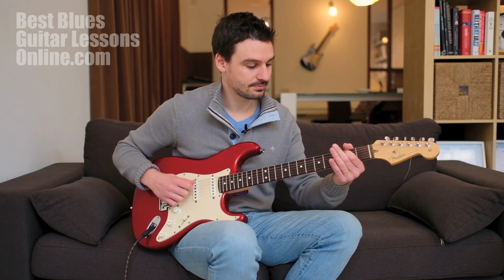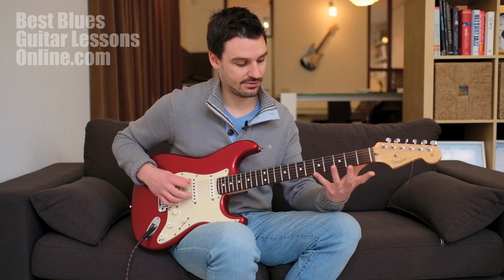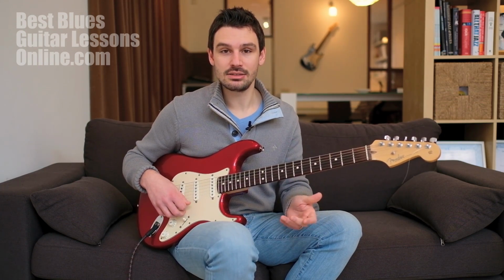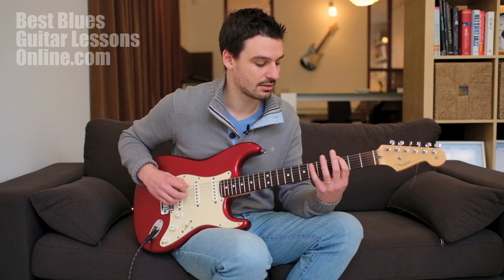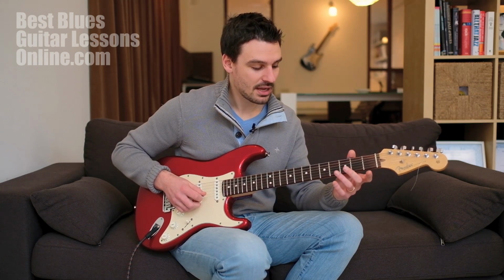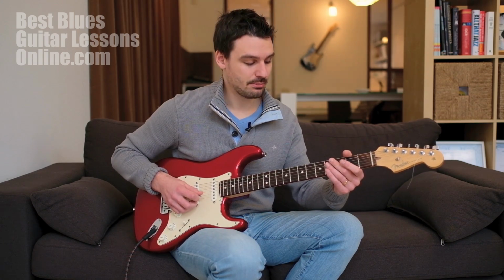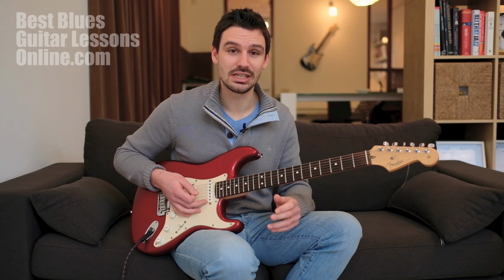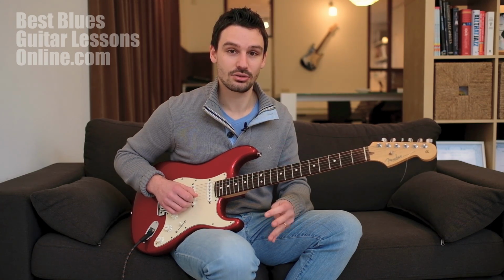Hybrid Picking Technique - Make Your Guitar Playing Sound Like 2 Guitars Playing Simultaneously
Get rid of your thin guitar sound once and for all by learning about my method on combining hybrid picking and pedal notes. In this Hybrid Picking Lesson you’ll learn hybrid picking licks, patterns, exercises and a complete method on how to use these techniques freely during improvising.

Download your free guide on how to play more advanced blues guitar solos